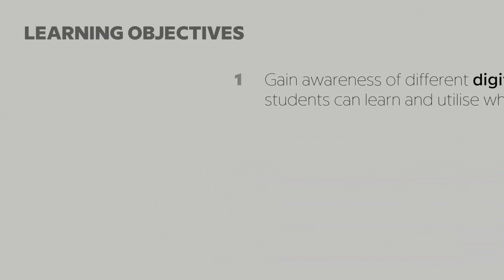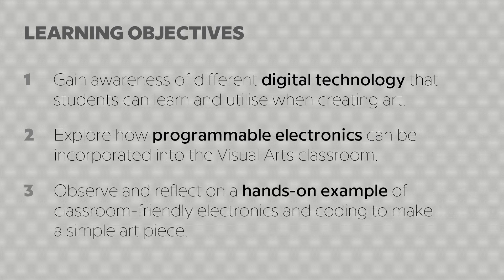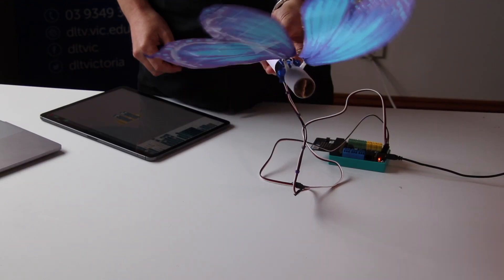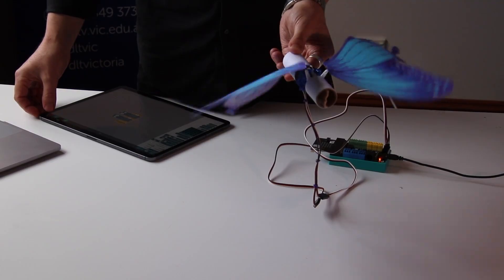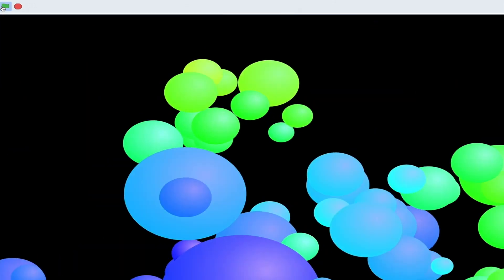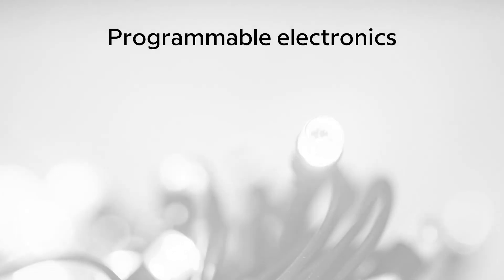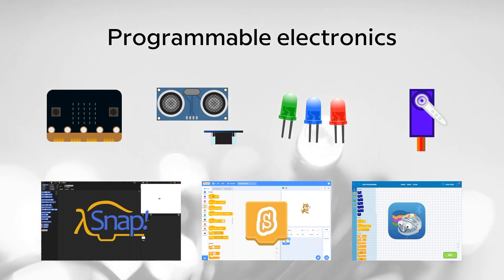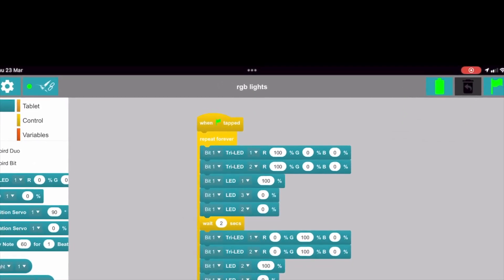Interactive and Immersive activities in Visual Arts